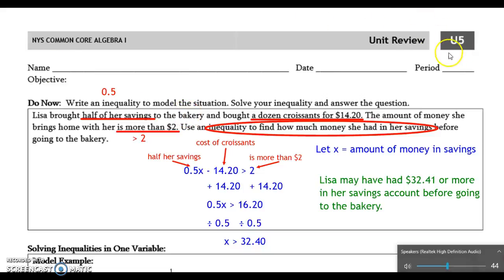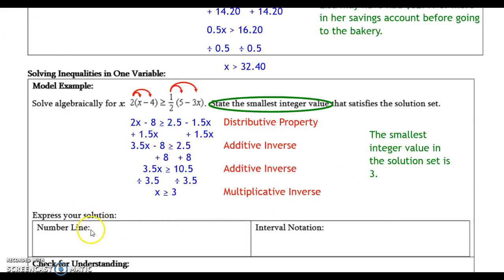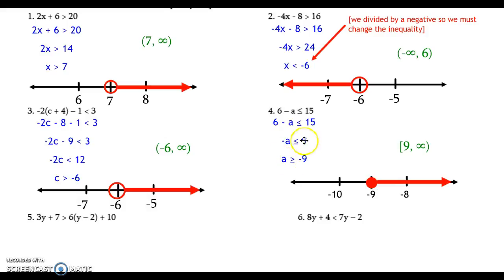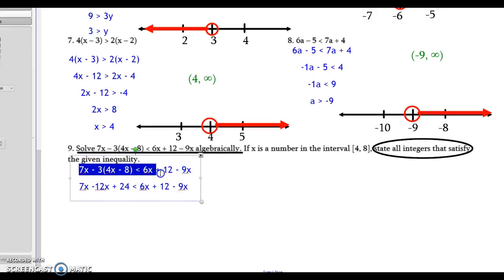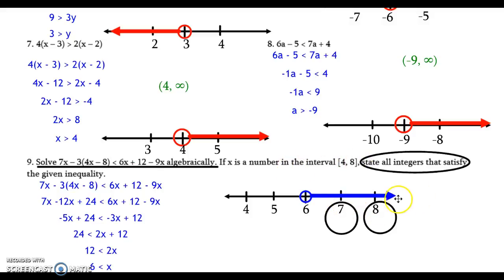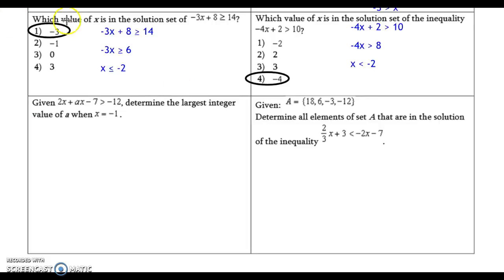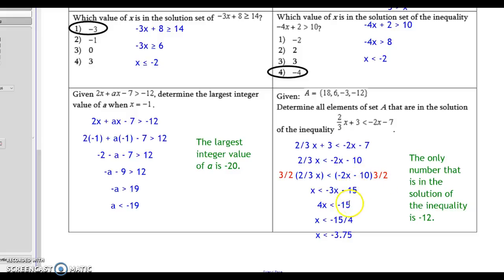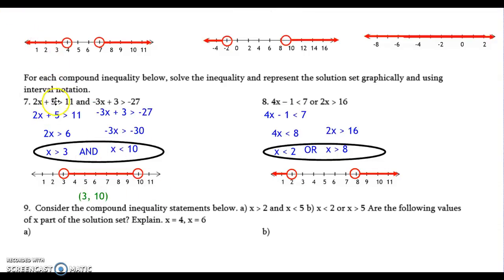CCA Unit 5 Review - Inequalities